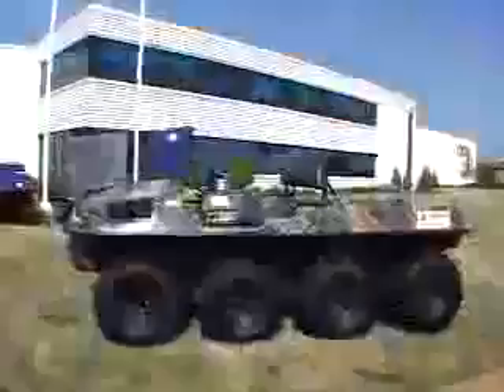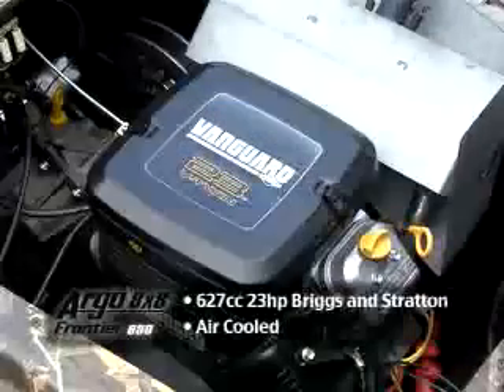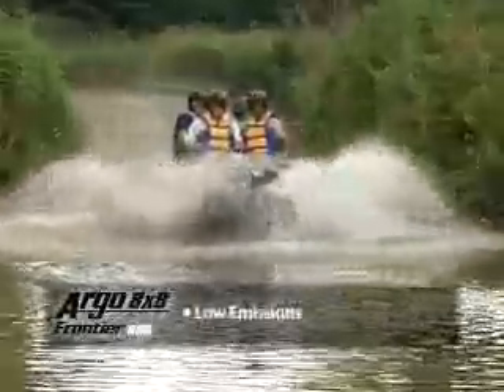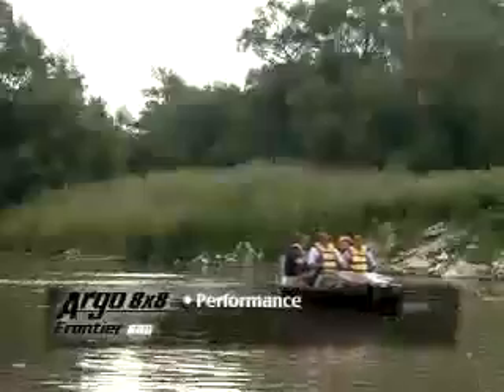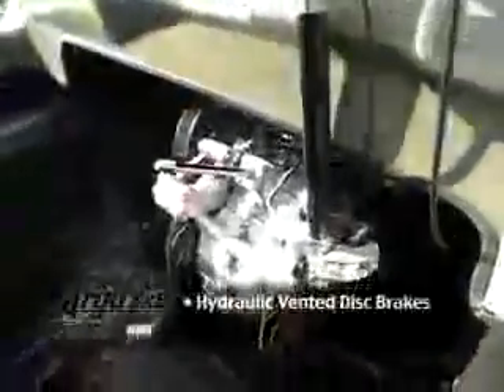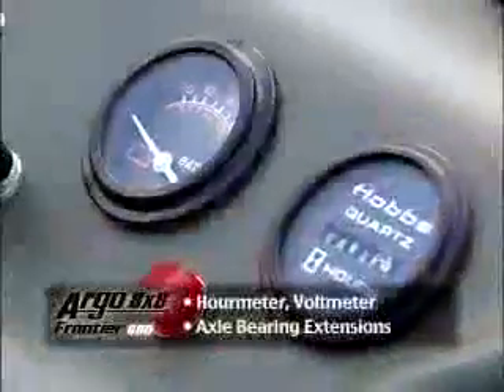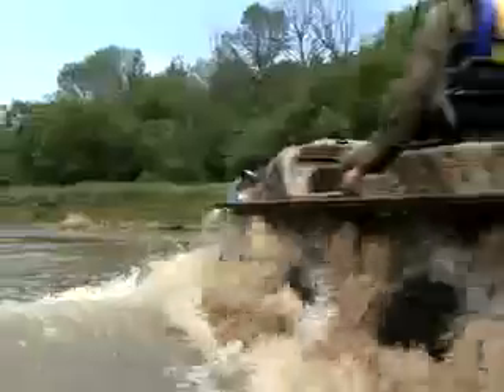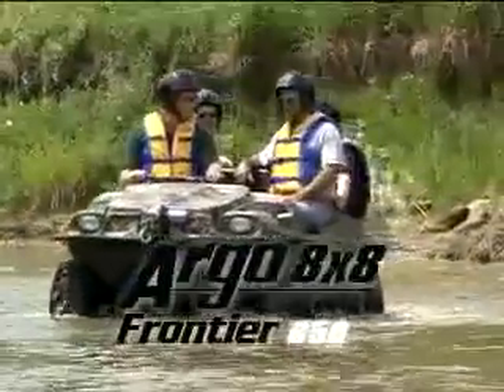Amphibious ATV - 8x8 Frontier 650 [amphibious extreme off-road vehicle]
Amphibious ATV | Amphibious UTV
An 8-wheel drive amphibious off-road vehicle powered by a 4 cycle OHV V-Twin air cooled 627cc, 23 hp Cooler Cleaner
Briggs & Stratton engine. It features front axle bearing extensions for increased axle and bearing life and has a load capacity of up to 1000 lbs on land or 900 lbs on water.

For more information on the best amphibious UTVs and amphibious ATVs on the planet please